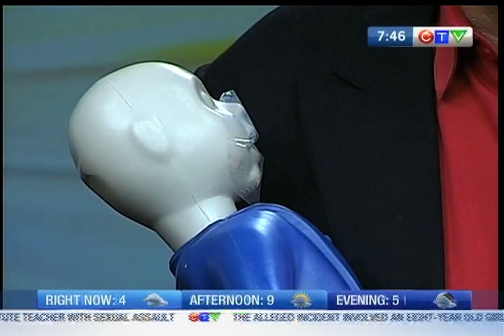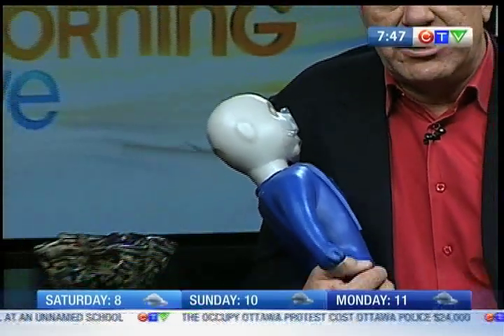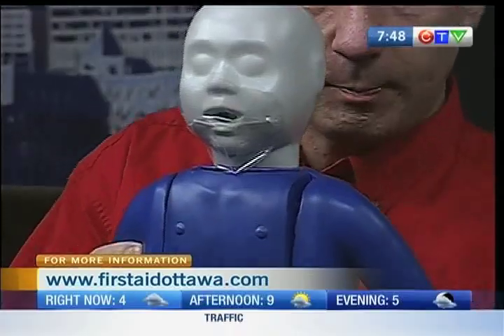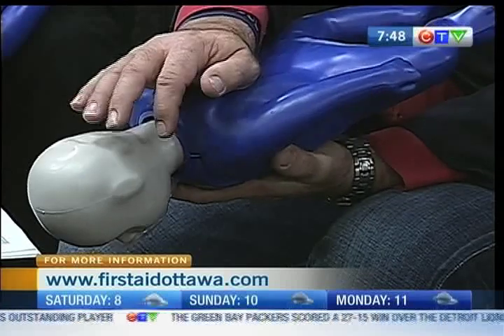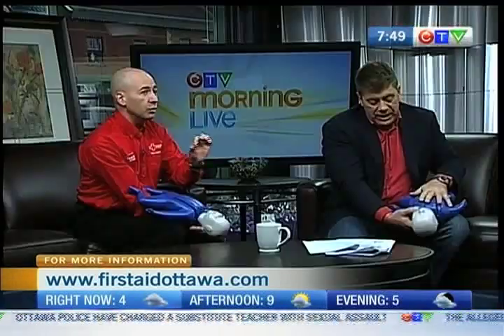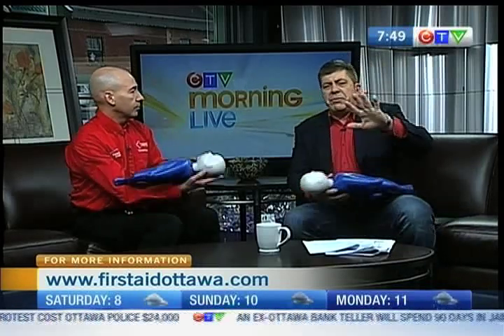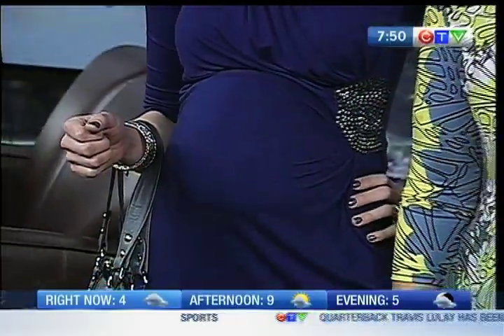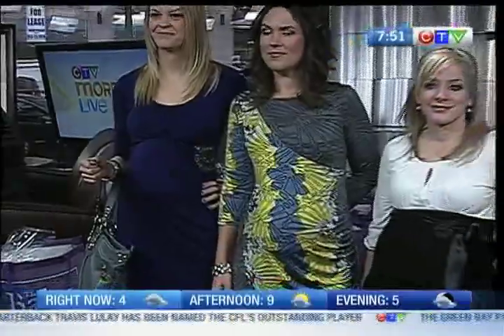Baby First Aid - choking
First Aid tips for parents if your baby is choking.